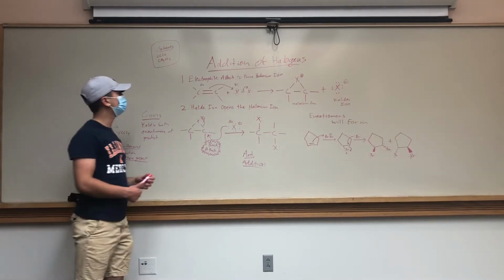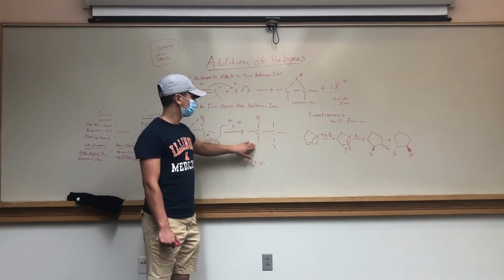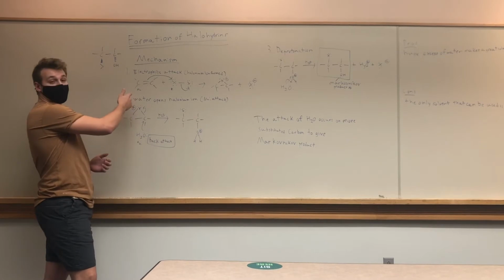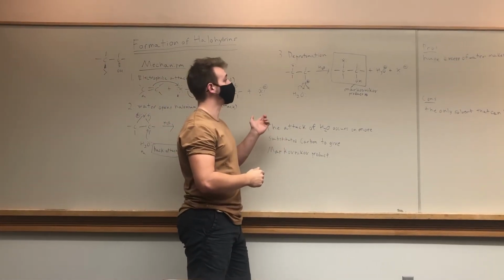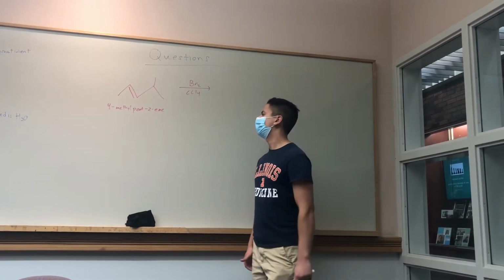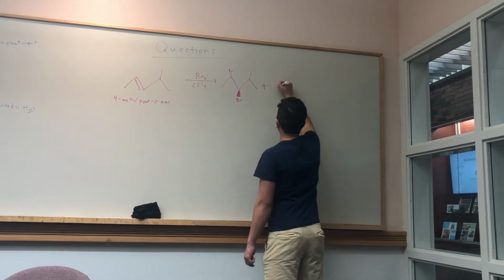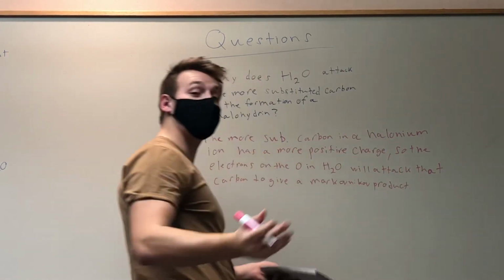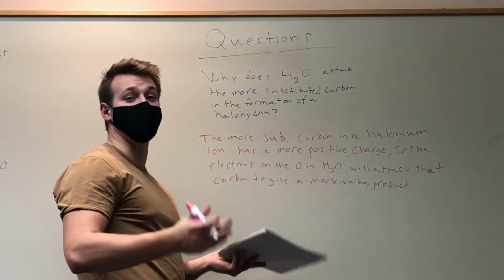November 10, 2020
Ankush Kecht and Logan McClure